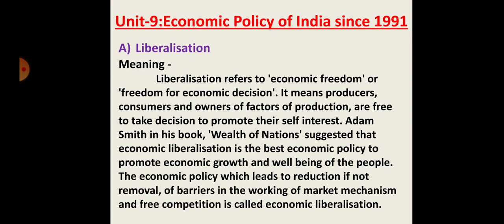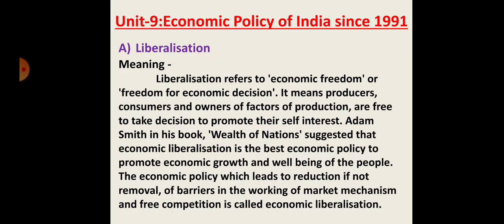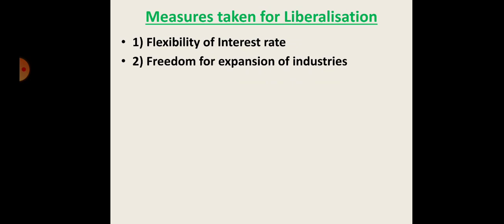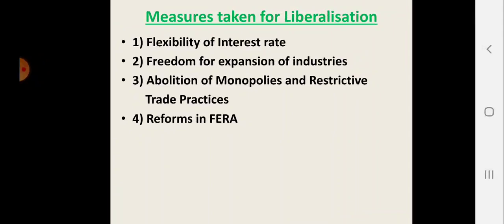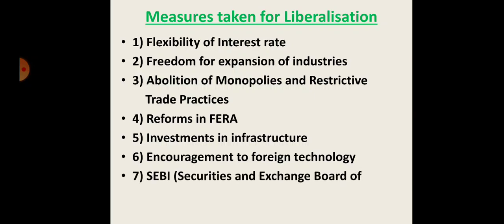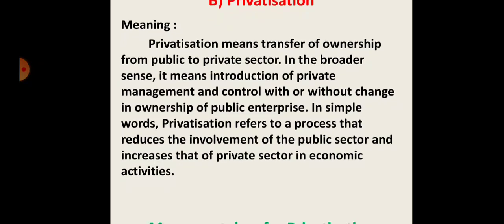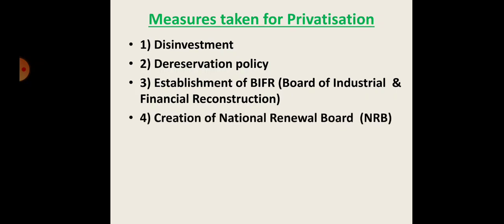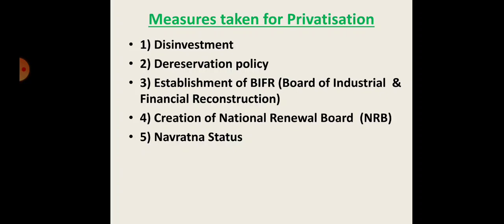11 this Economics Unit - 9 : Economic Policy of India since 1991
Liberalisation , Privatisation